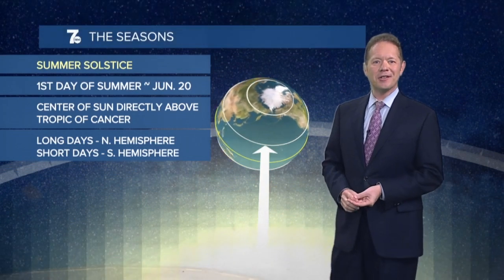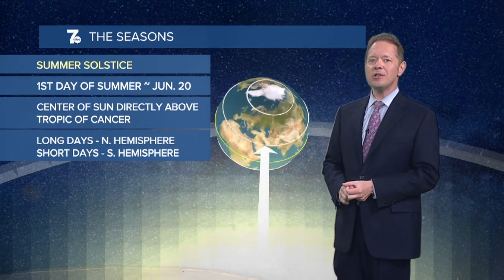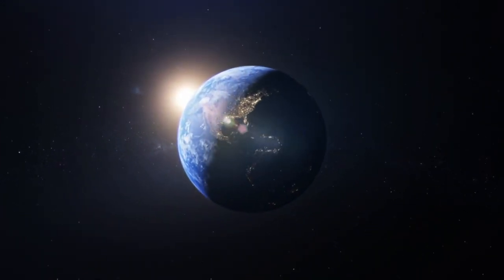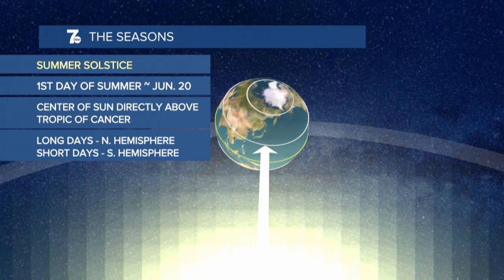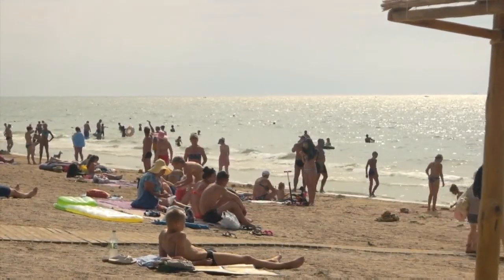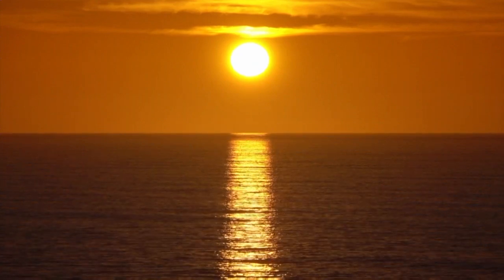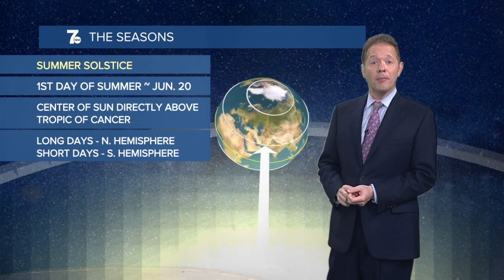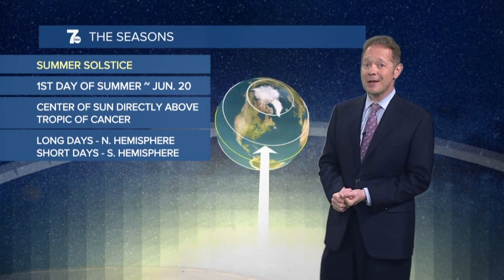Explaining the summer solstice as we approach the start of summer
Summer here in Western New York and the Northern Hemisphere begins on June 20 with the arrival of the Summer Solstice.